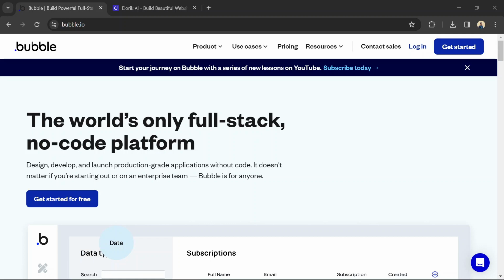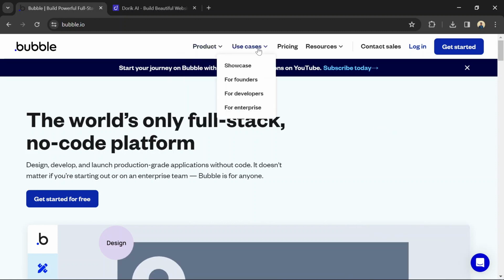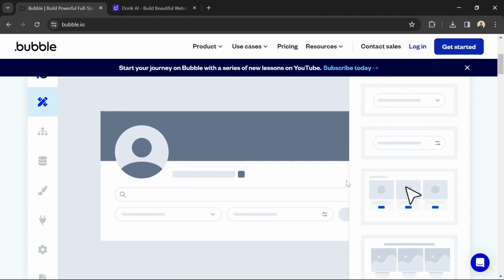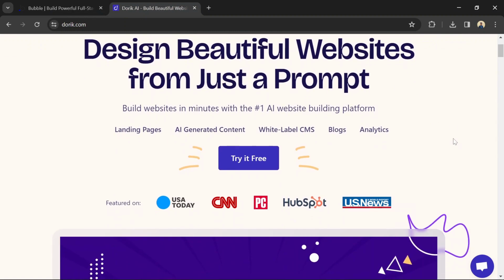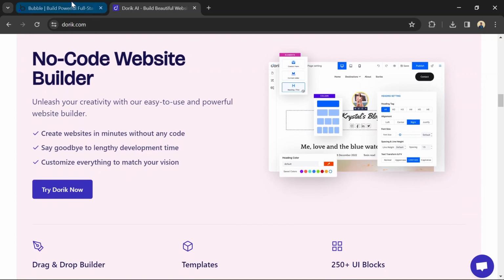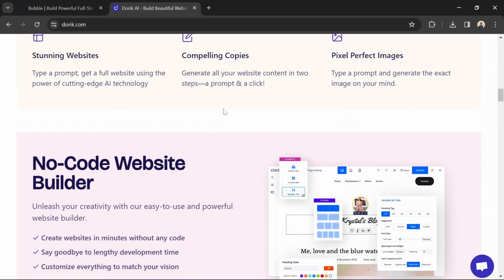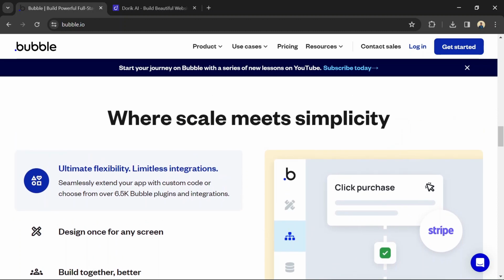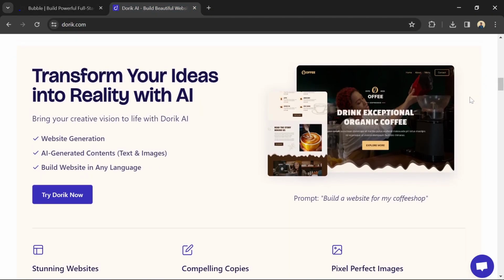Bubble vs Dorik : Which has Better Analytics Tools for Marketers | Comparing Website Builders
Discover the optimal choice for tracking and optimizing your website's performance as we compare Bubble and Dorik, two prominent website builders. In this video, I'll delve into the analytics tools offered by each platform to assist marketers in making informed decisions. From visitor tracking and engagement metrics to conversion analysis and SEO insights, explore which website builder provides superior analytics capabilities for enhancing your marketing strategy. Join us in uncovering the best solution to drive your online success with comprehensive analytics tools. Drop your questions and comments below!